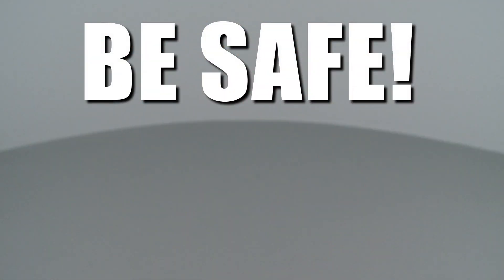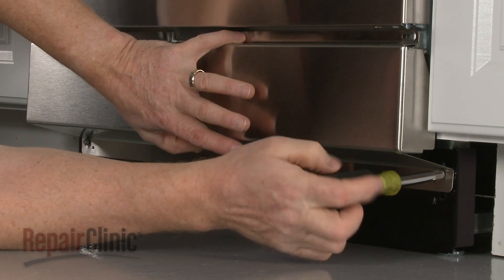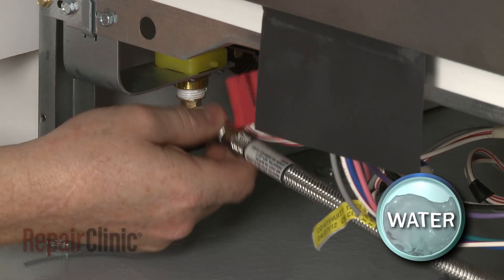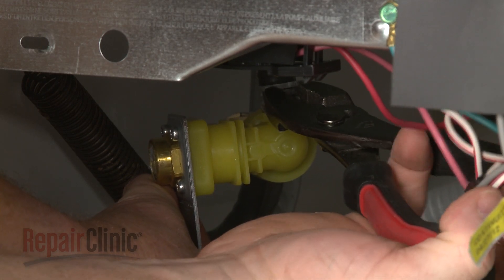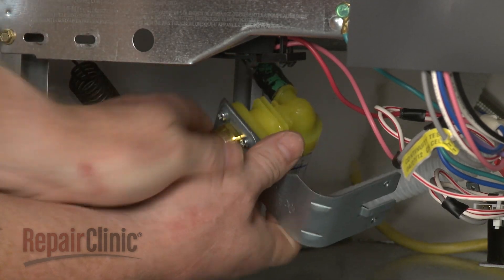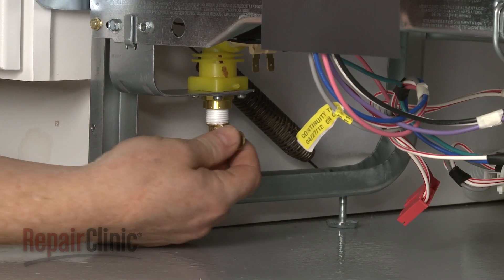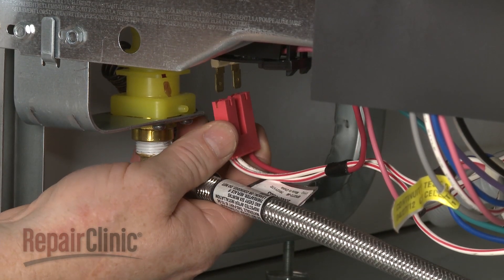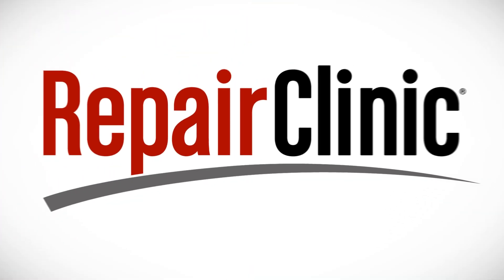Whirlpool Dishwasher Won't Clean? Water Inlet Valve WD15X10014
This video provides step-by-step repair instructions for replacing the water inlet valve on a GE dishwasher. The most common reasons for replacing the water inlet valve are when the dishwasher isn’t cleaning, is leaking, is overflowing, or won’t fill.

All of the information for this water inlet valve replacement video is applicable to the following brands:
GE, Hotpoint, RCA, Americana